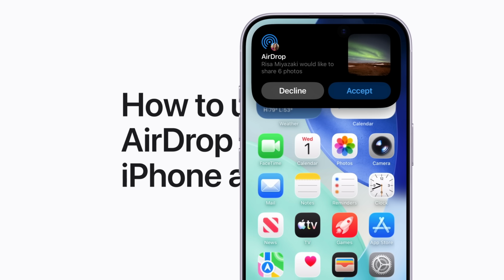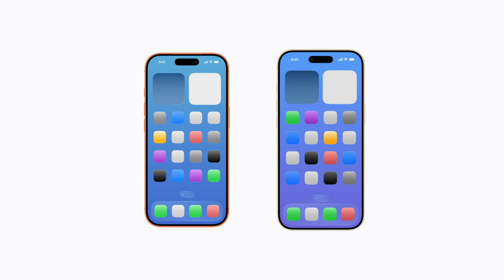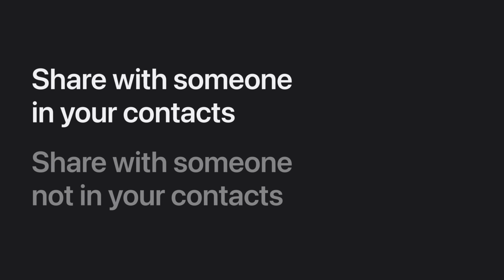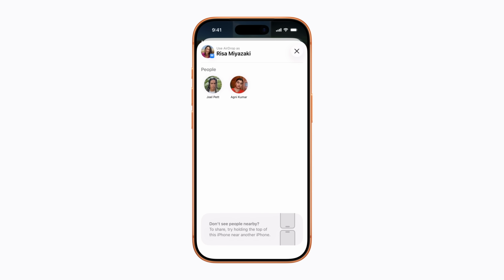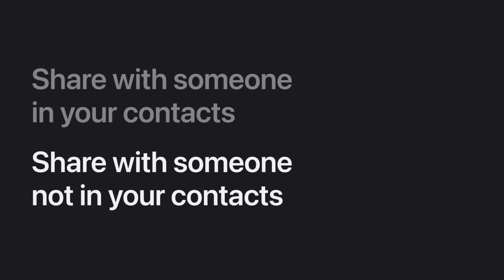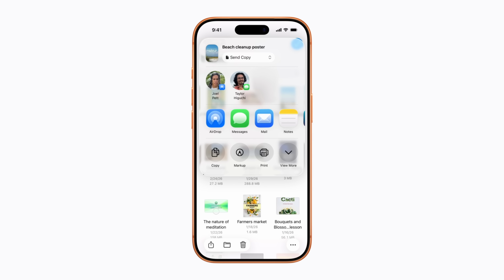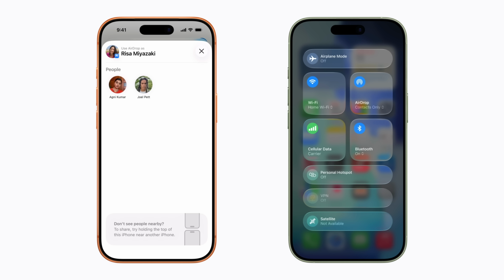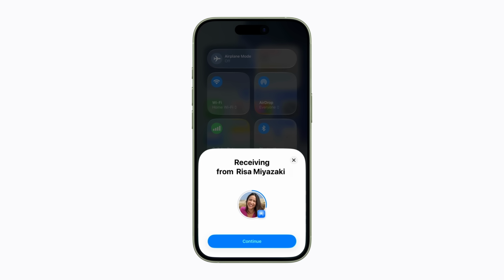How to use AirDrop on iPhone and iPad | Apple Support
Learn how to use AirDrop on your iPhone or iPad to quickly send photos, documents, and more to nearby Apple devices.

Topics covered:
0:00 - Intro
0:25 - AirDrop in iOS 17 or later
0:50 - Share with someone saved in your contacts
1:55 - Share with someone not in your contacts